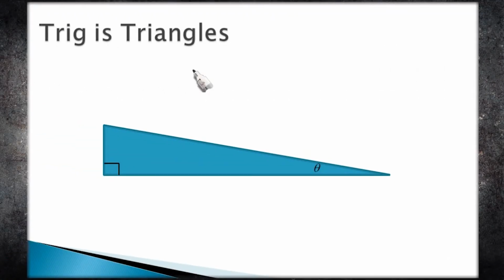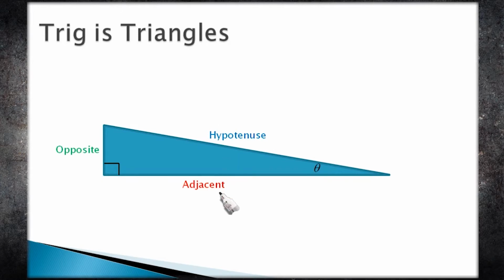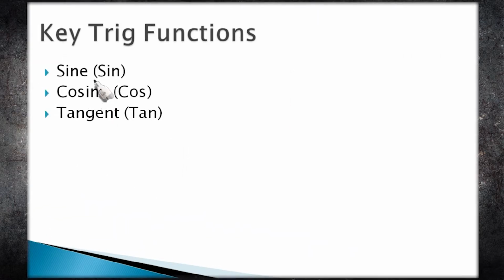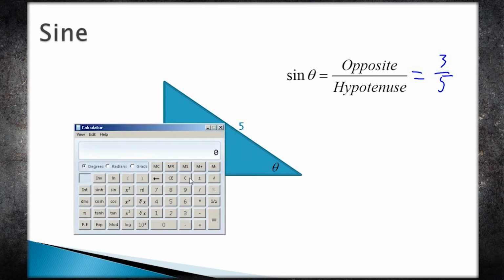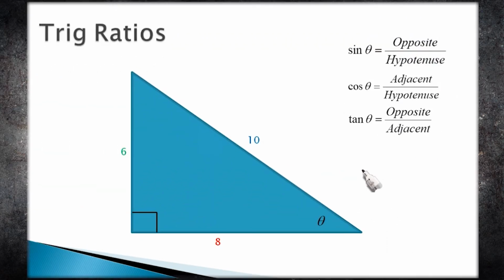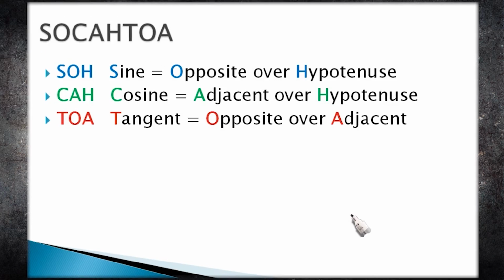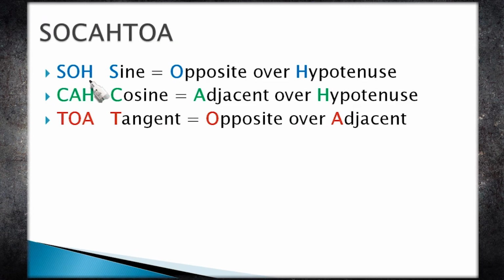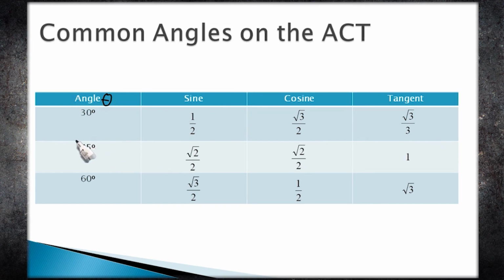Math Exam: Sine, Cosine, and Tangent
Learn basic Trigonometry for the Math Test.